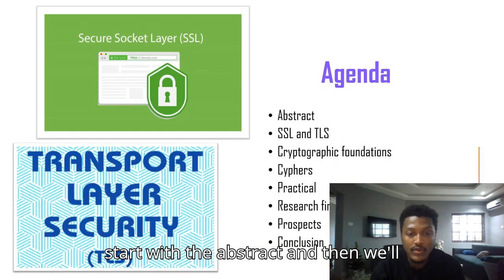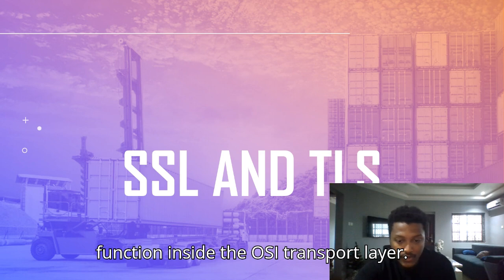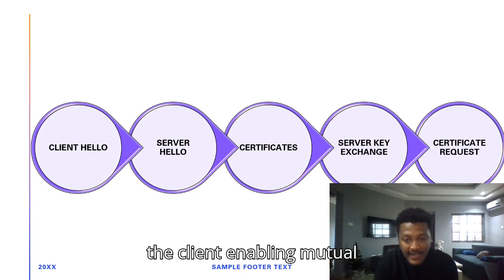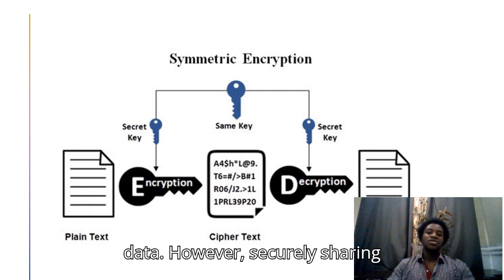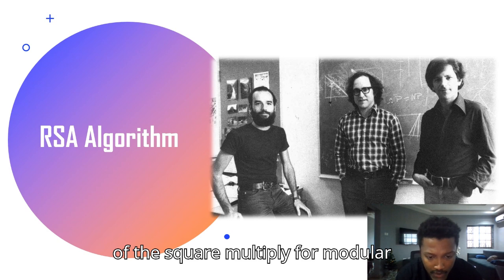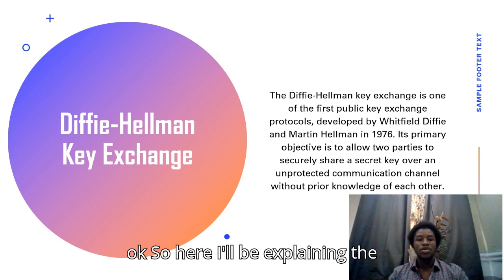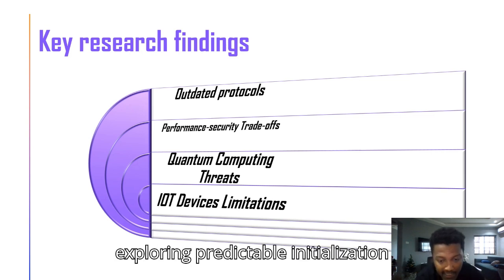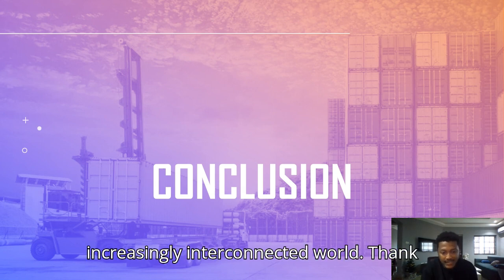SSL and TLS a Discrete Mathematics approach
SSL and TLS from a Discrete Mathematics approach